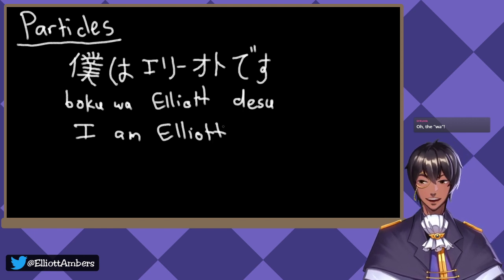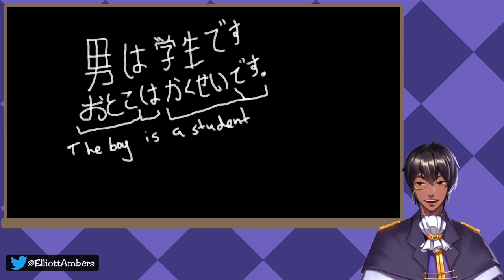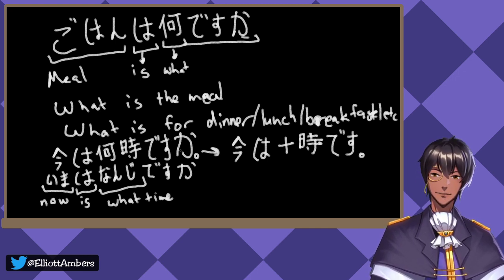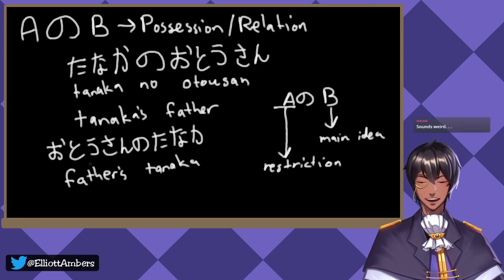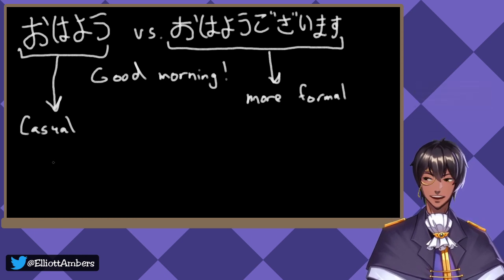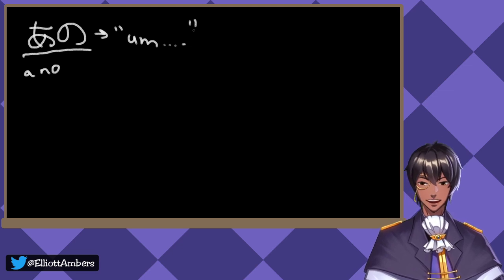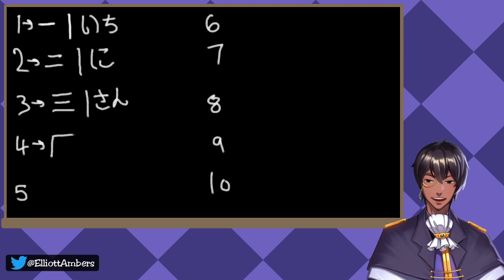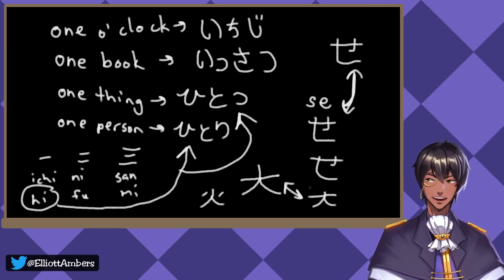Weekly Japanese Studies - Week 2: Introductions and Particles!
Good evening everyone! This is the second of a series of weekly japanese study sessions! In this week's session, I introduce the concept of particles and also talk about some basic phrases used in everyday conversation!